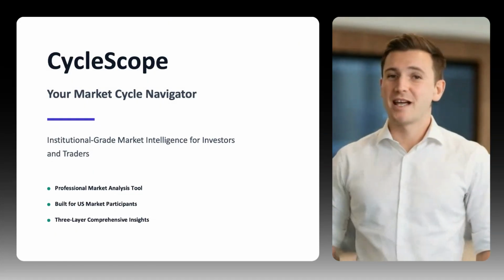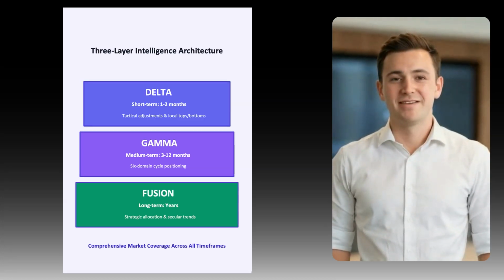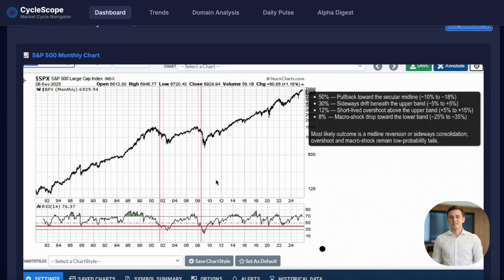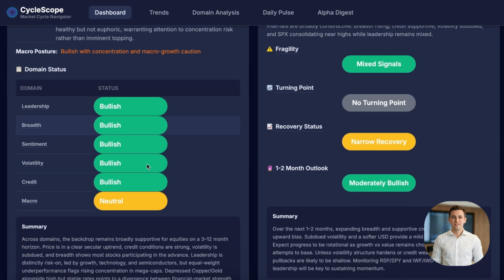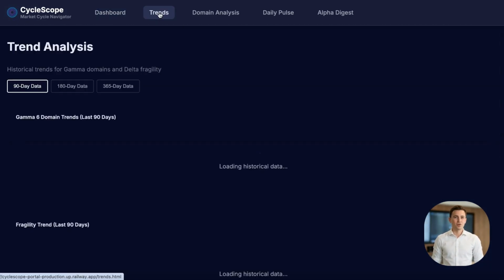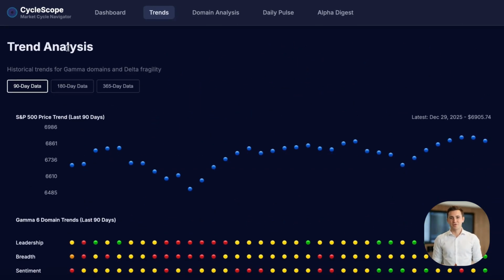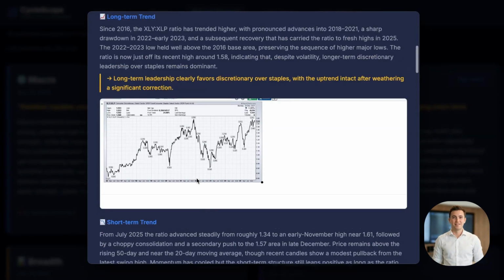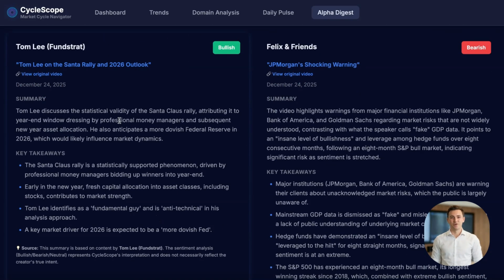Introducing CycleScope: Your Market Cycle Navigator. Navigate the US market confidently with clarity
Have you ever bought at a market top, only to sell at the bottom? It's not your fault—it's because you were looking at the wrong signals. Price tells you *where* the market is, but market structure tells you *where it's going*.

Welcome to CycleScope! This is an institutional-grade market cycle analysis platform designed for every day investor and trader. We'll show you how to use AI-driven data analysis to understand long-term trends, intermediate-term health, and short-term turning points, allowing you to position yourself *before* the market moves.

In this video, we provide a quick overview of many of the CycleScope's core features to help you build a systematic framework for market analysis.

**CYCLESCOPE'S 5 CORE TOOLS:**

🔹 **Dashboard:** Your at-a-glance overview of market health.
🔹 **Trends:** Visualize historical data to identify market patterns.
🔹 **Domain Analysis:** AI-powered deep dives into key indicators.
🔹 **Daily Pulse:** Daily market reports in both text and audio.
🔹 **Alpha Digest:** Track the sentiment of the YouTube finance community.